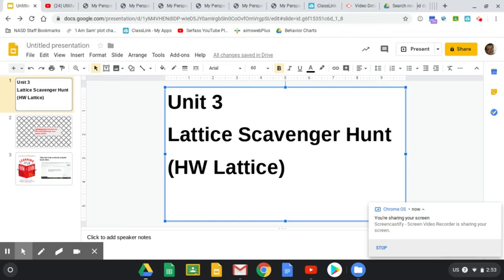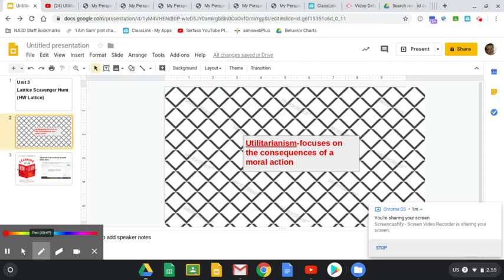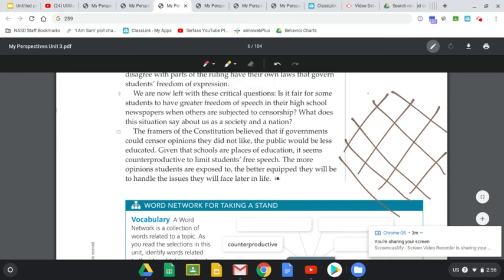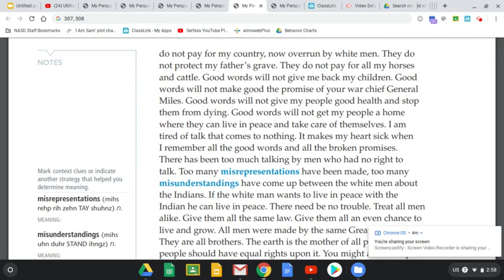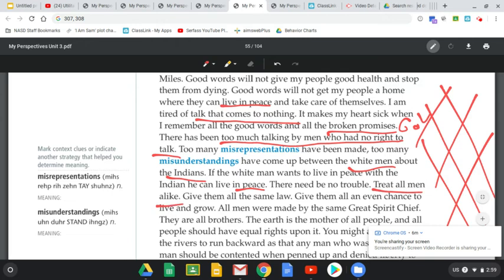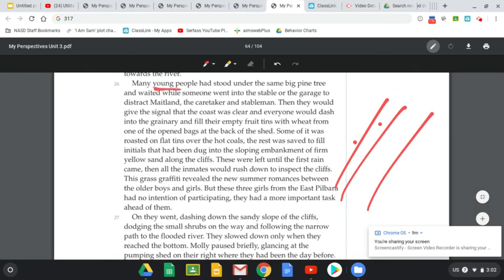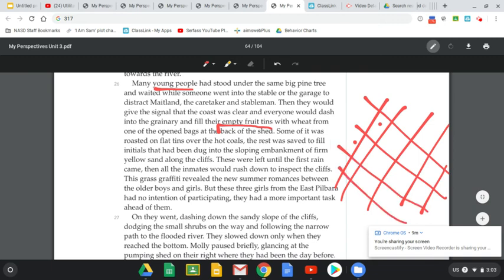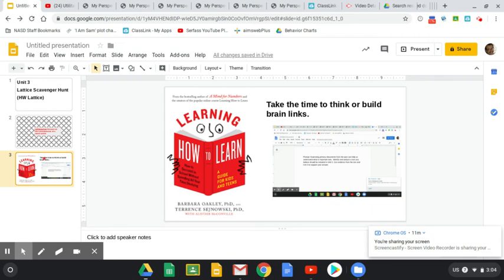Unit 3 Lattice Scavenger Hunt Pt. 3 (HW Lattice)